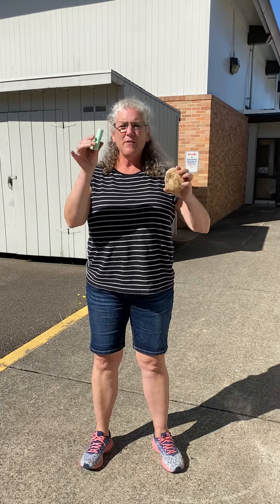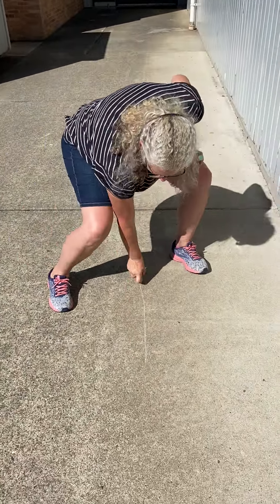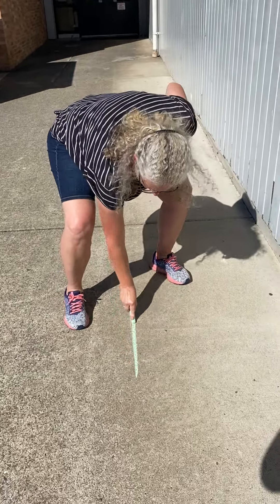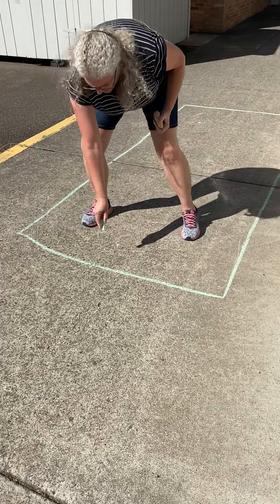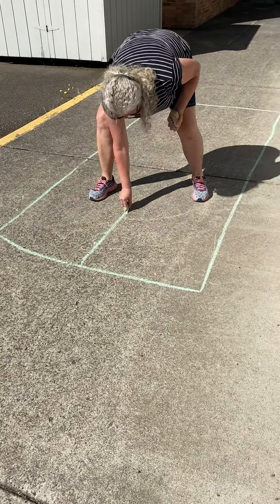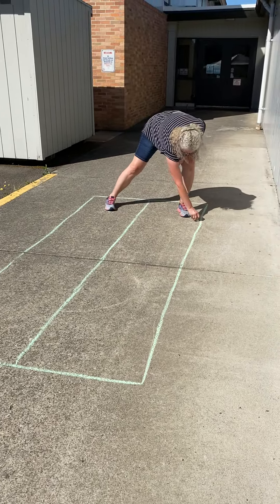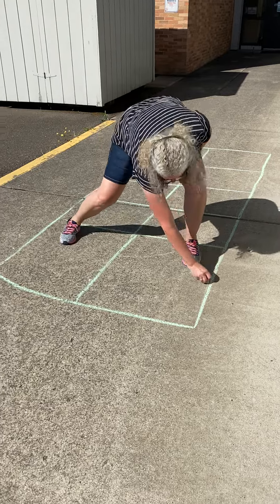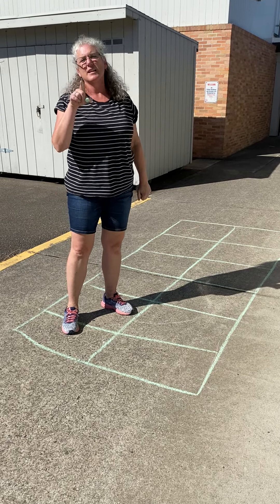How to draw a hopscotch on the sidewalk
Drawing a hopscotch template